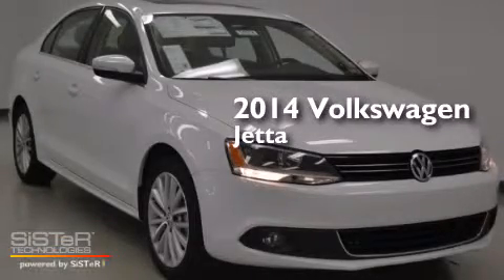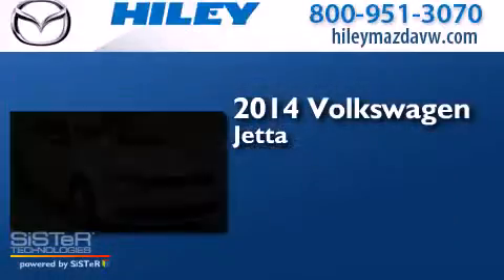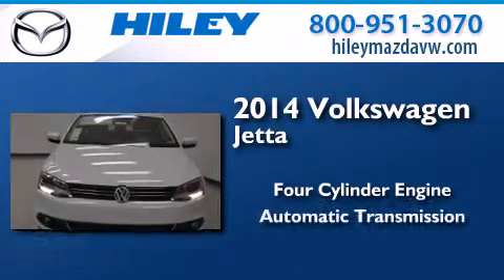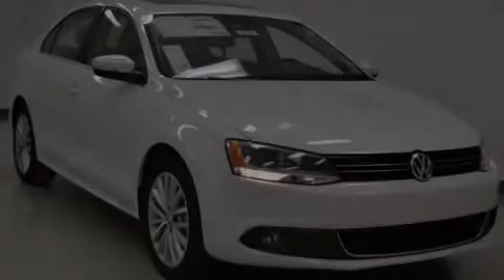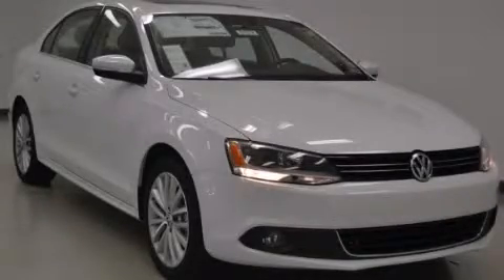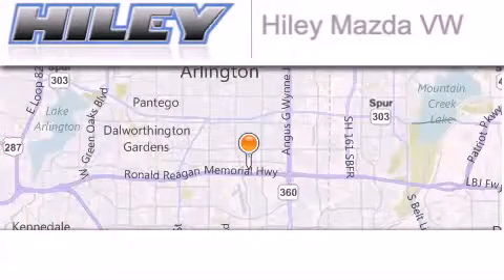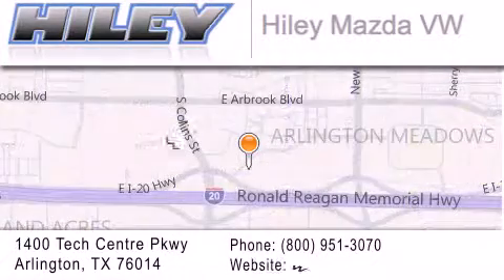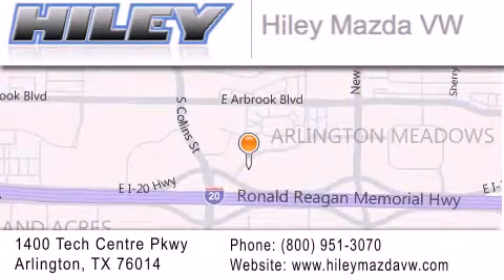2014 Volkswagen Jetta Sedan Arlington TX 76094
We have been honored to serve the Arlington TX area , we promise that your experience at our dealership will exceed your expectations ! Year : 2014 Make : Volkswagen Model : Jetta Sedan Engine : 1.80 4 cyl. Trans . : 6-Speed Automatic Exterior : White Miles : 21 Interior : White Stock : V51574 Hiley Mazda Volkswagen Tech Centre Parkway Arlington , TX 76014